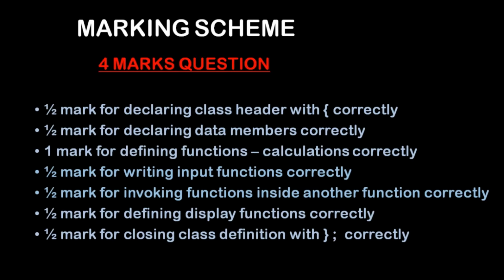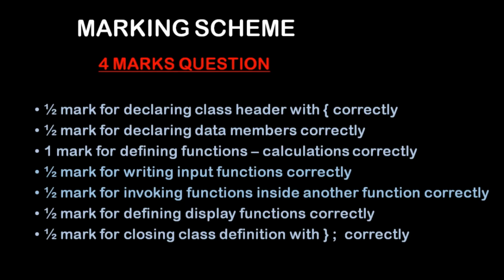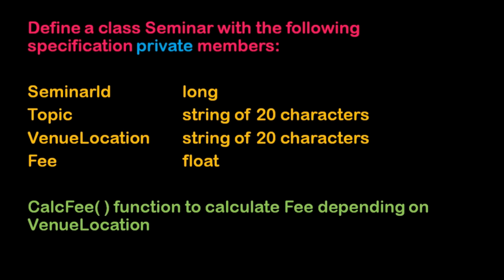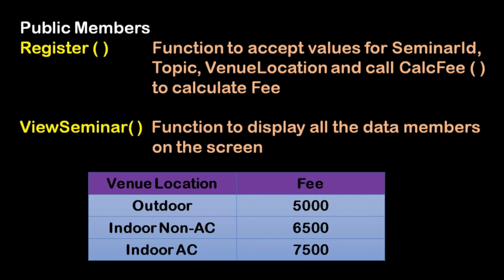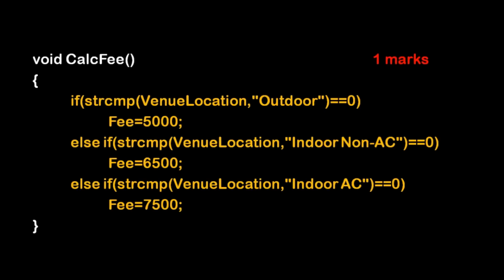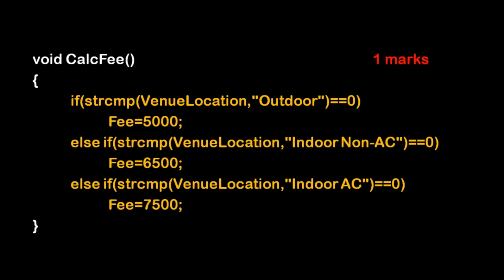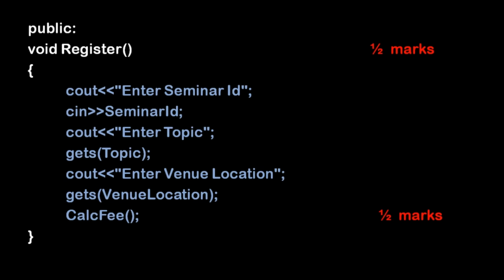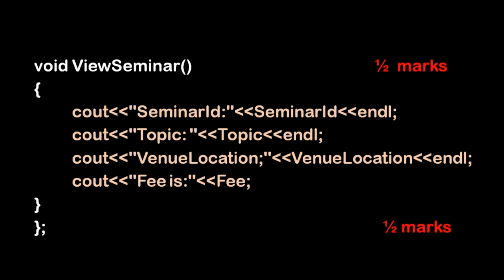CLASS DEFINITION in C++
Computer Science C++ CLASS DEFINITION for CBSE Class 12 gives Board Exam Class Function Definition Program